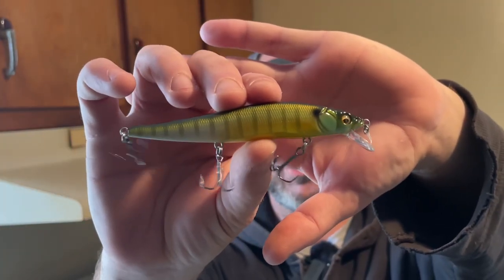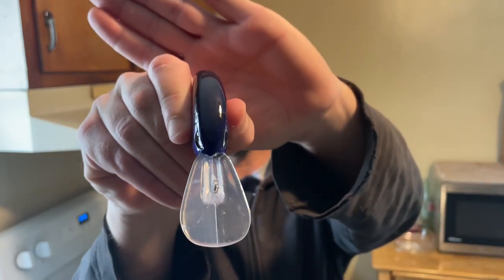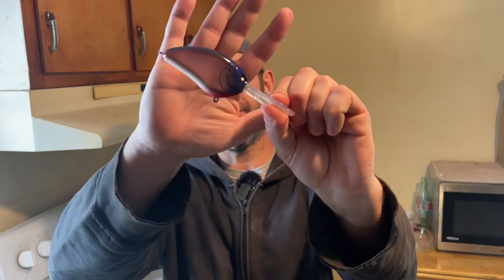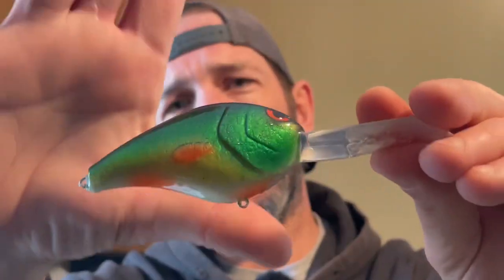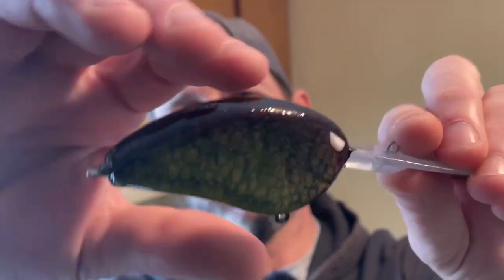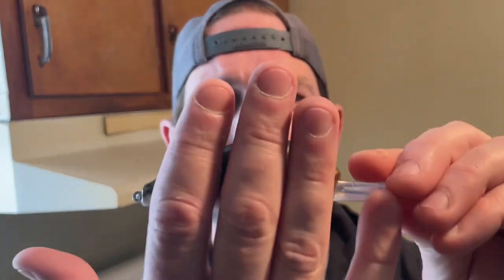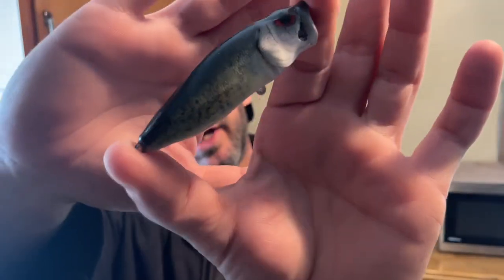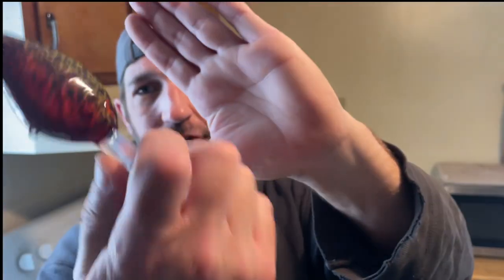airbrushing lures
My first attempt at airbrushing fishing lures... somewhere between amazing and crap. which one do you like the best???